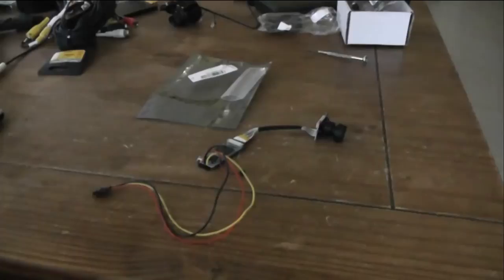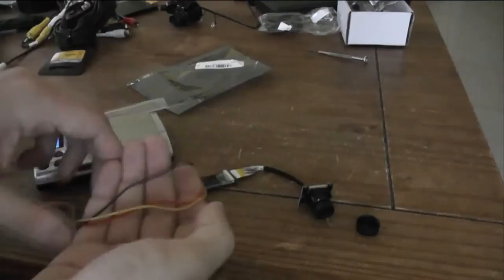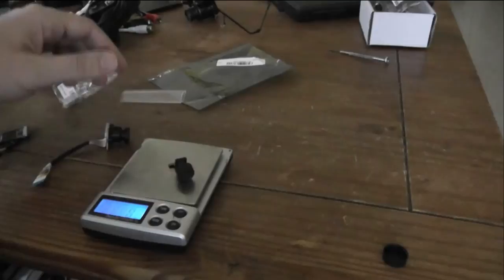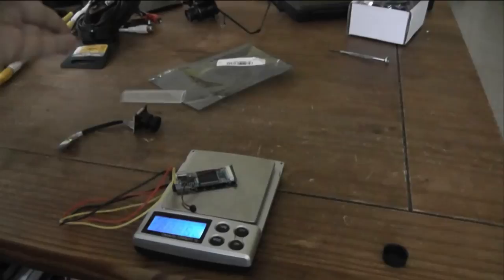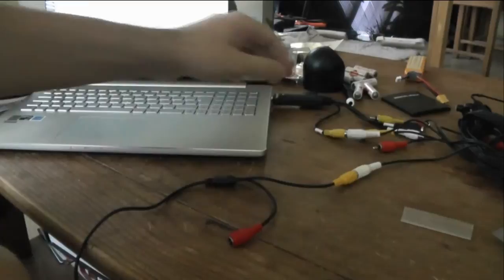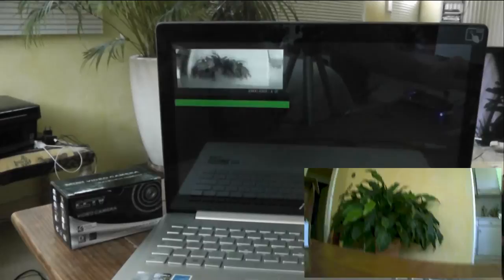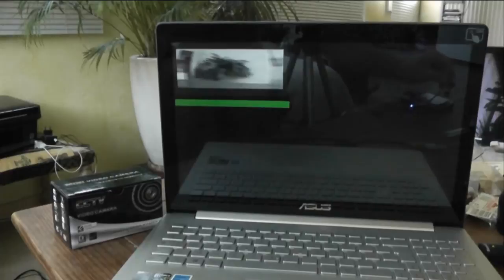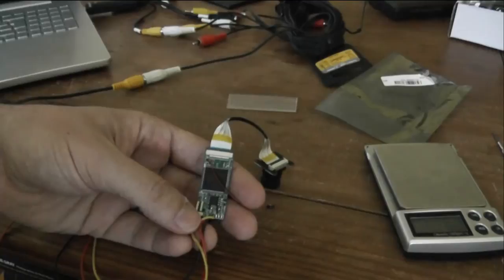Reptile FPV 120'' 720P cam unboxing and quick testing (Courtesy Banggood)